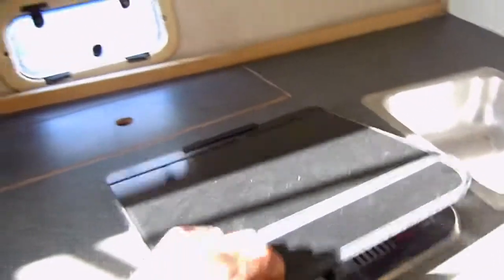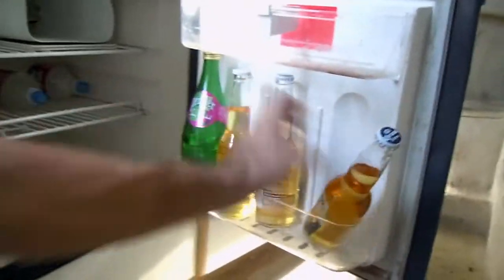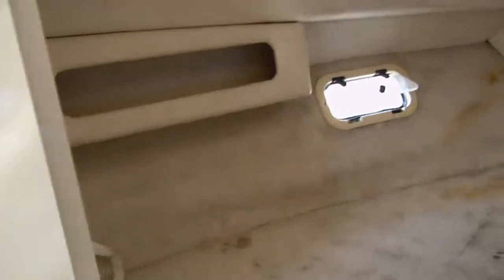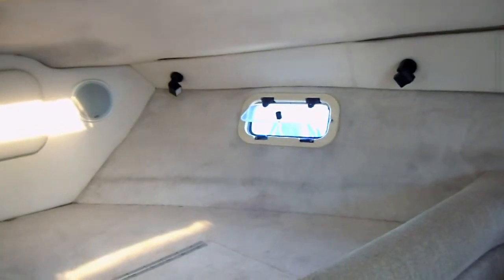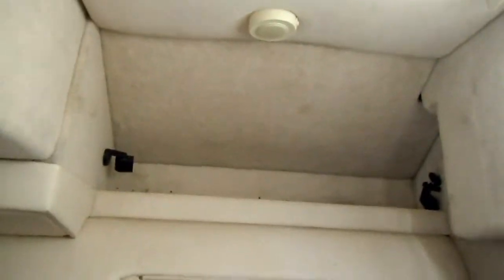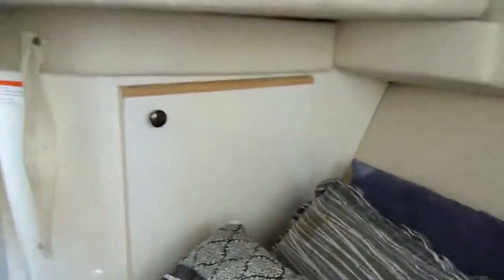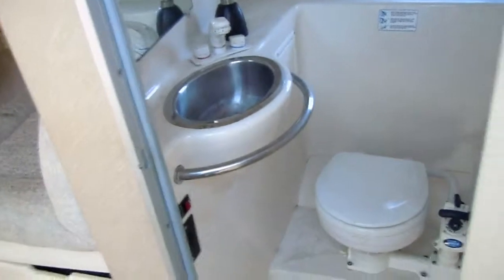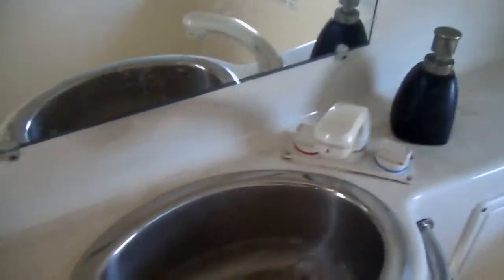maxun 2700 scr part 2